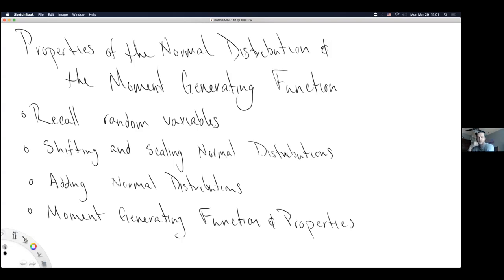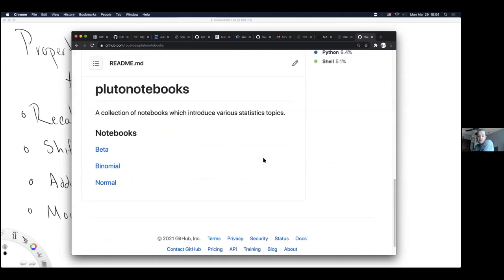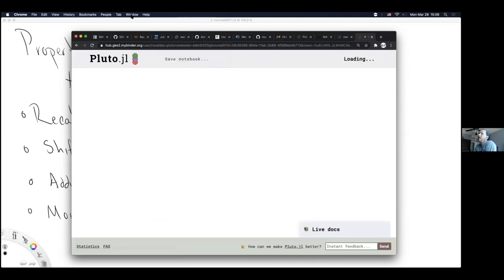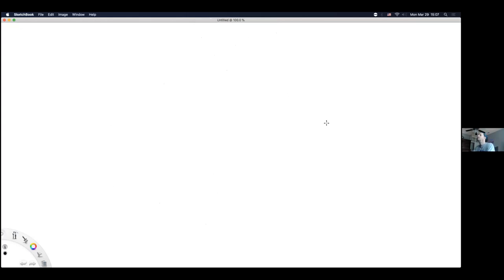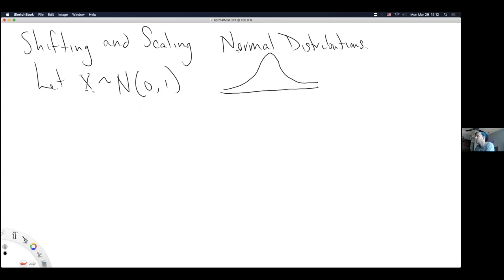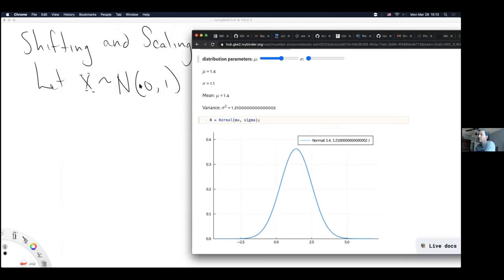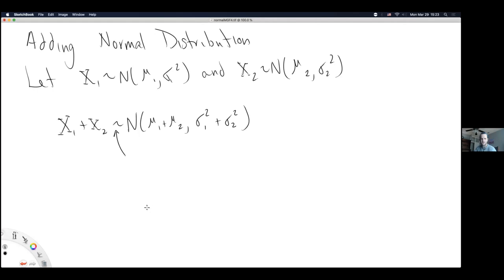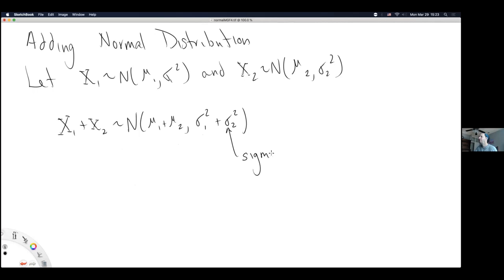MATH 350 Monday of Week 10, section 02